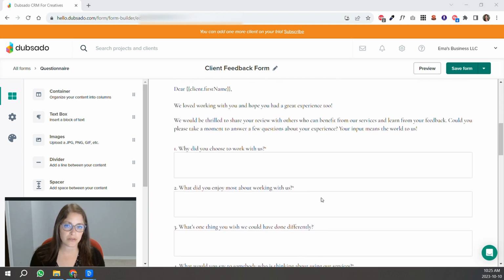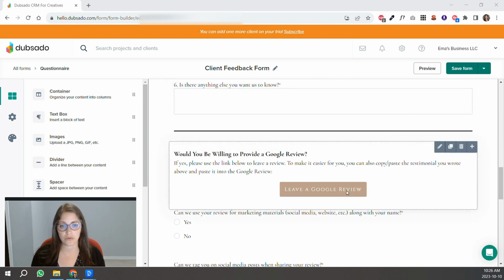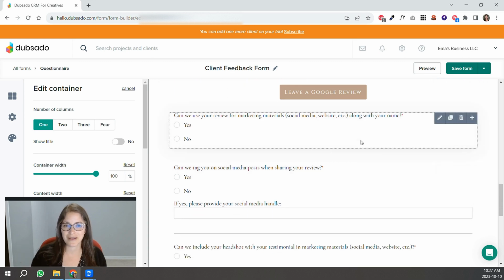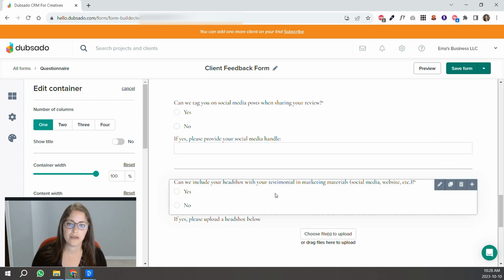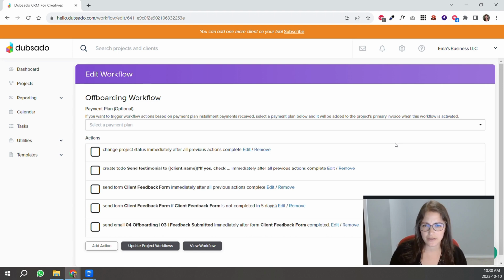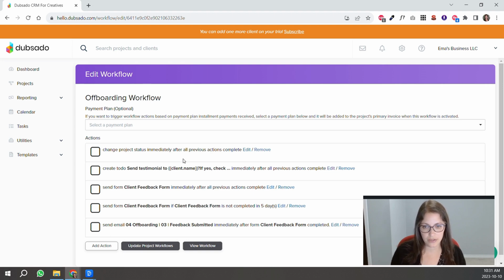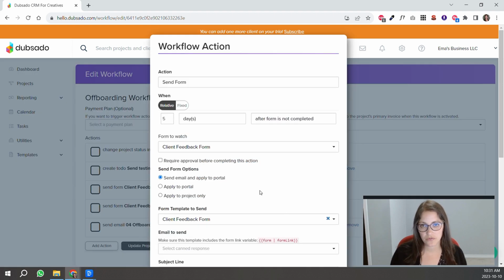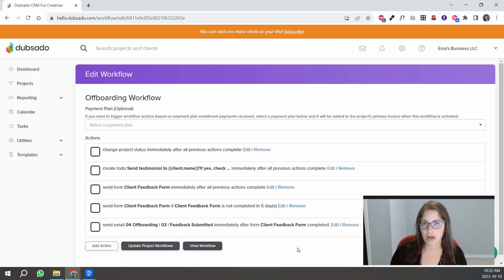How to Use Dubsado to Collect Client Testimonials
In this video tutorial, I'll take you through how to collect Client Testimonials with Dubsado. I'll show you the steps to create a client feedback form in Dubsado to help you collect feedback and testimonials from your clients

This tutorial will help you increase the number of testimonials and reviews that you gather from clients to help you enhance your online reputation, build trust with potential clients, and continually improve your services based on valuable feedback.

I'll walk you through the different steps to show you how to create a client feedback form in Dubsado. I'll show you how to automate the process of sending a feedback form to your clients, and also to send them reminders if they haven't completed the form in a certain number of days.

By the end of this video, you'll be able to create your client feedback form and start gathering testimonials and reviews from your clients. Let's get started!

0:00 Welcome
0:15 What Questions to Ask in your Feedback Form
1:19 Ask Clients to Provide a Google Review
2:24 Ask for Permission to Share Reviews on Social Media
3:53 Create a Workflow to Send Feedback Form
7:19 Timing to Ask for Feedback

📥 FREE DUBSADO 101 CHECKLIST: Get your account client-ready with my step-by-step checklist and video guide.